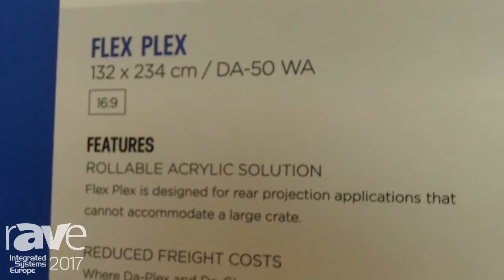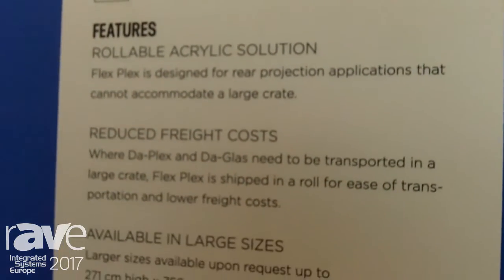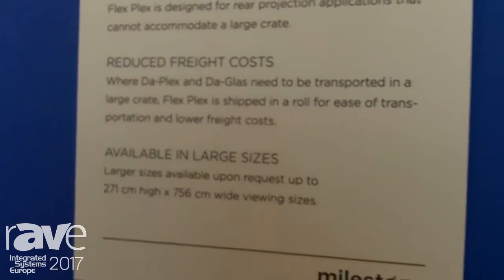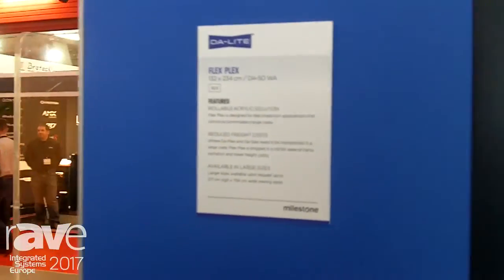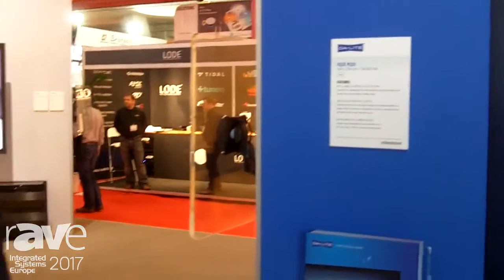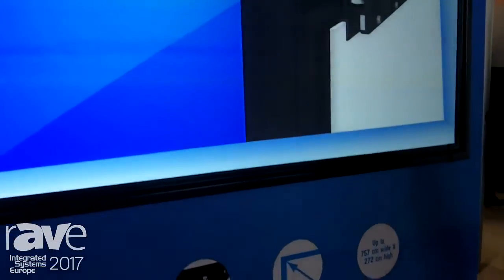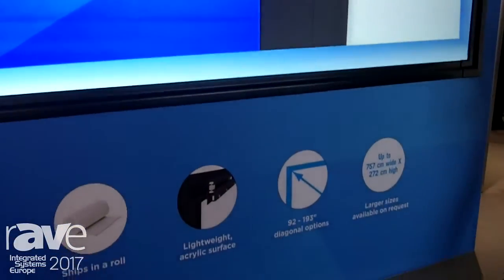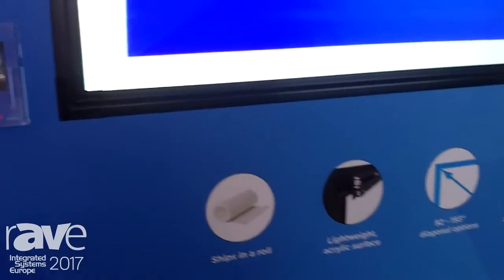ISE 2017: Da-Lite Shows Flex Plex Projection Screen